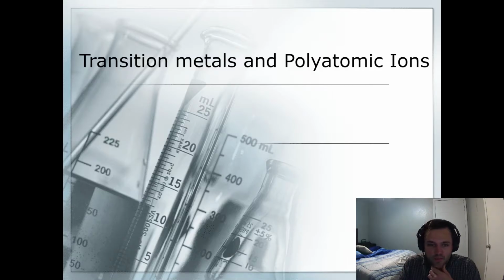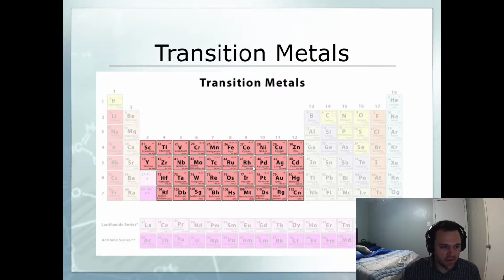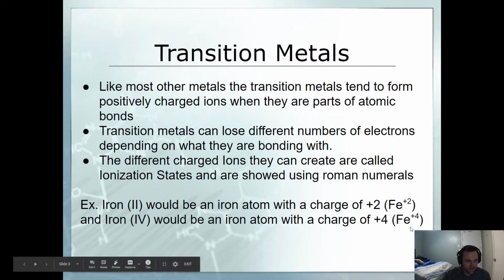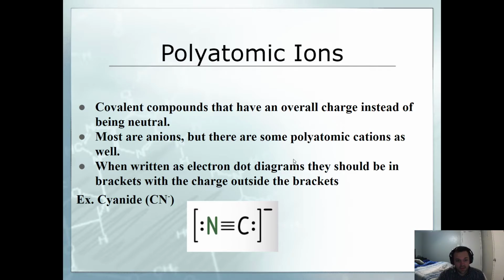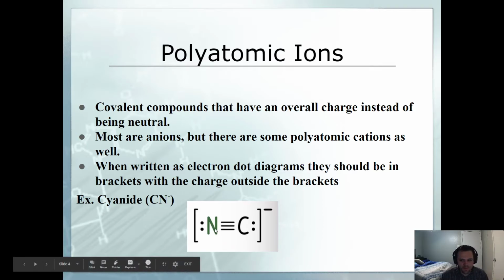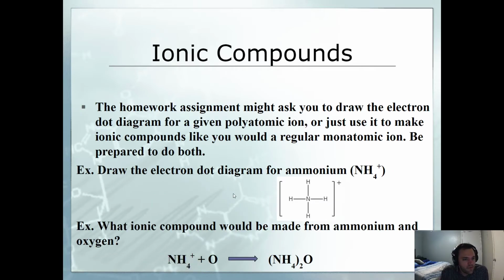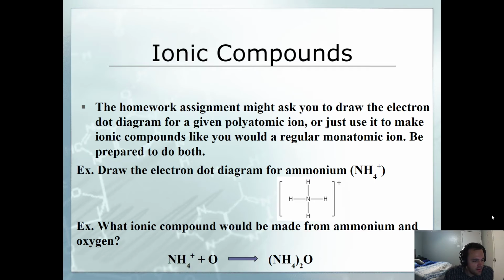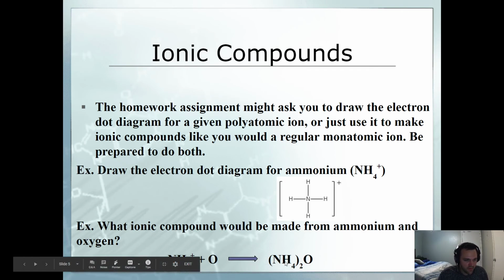Transition Metals and Polyatomic Ions